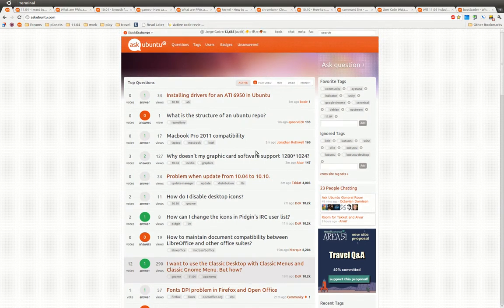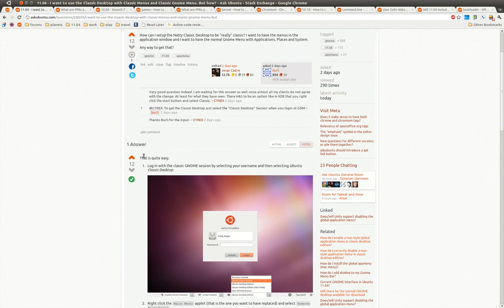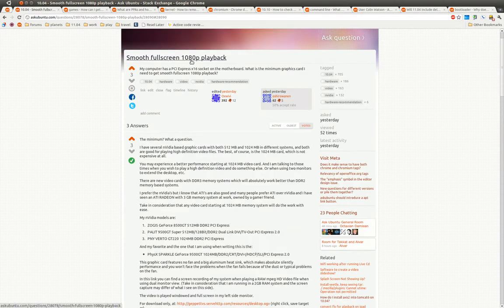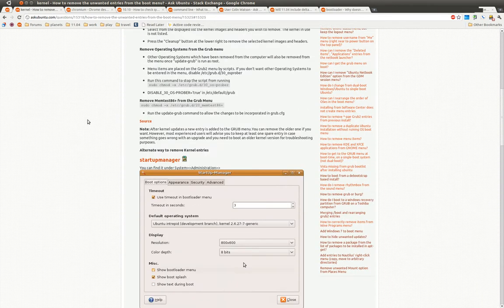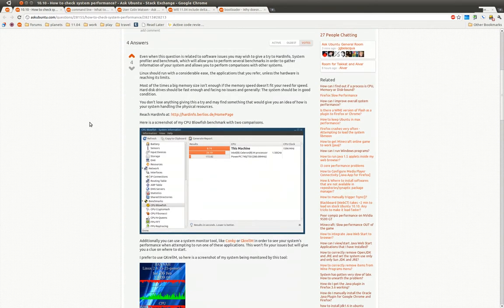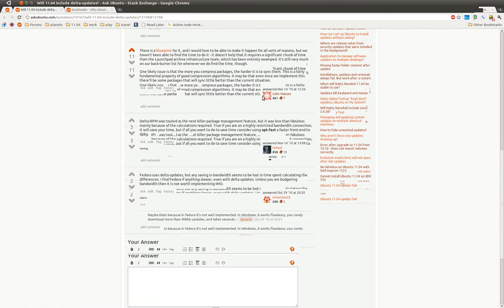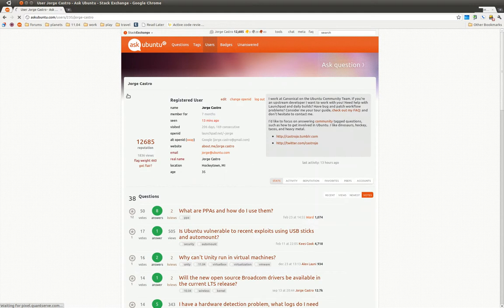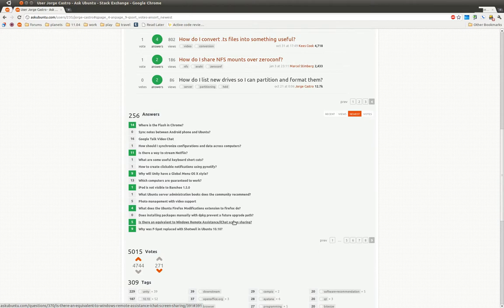How to improve your answers on Ask Ubuntu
Here are some tips on how to improve the answers you post on askubuntu.com